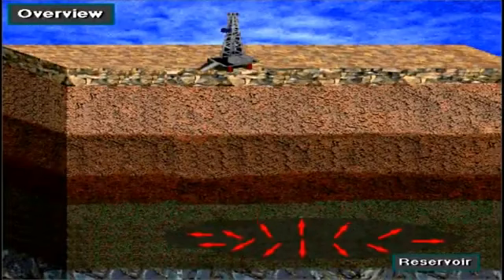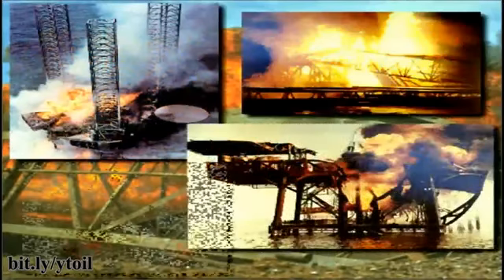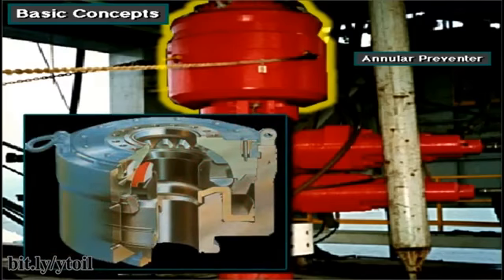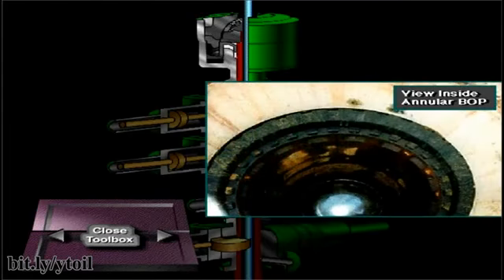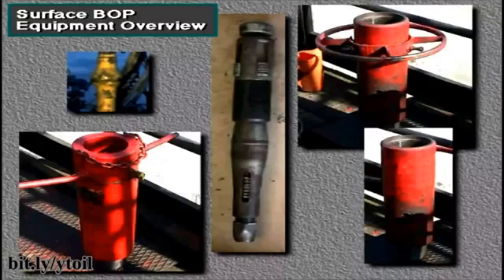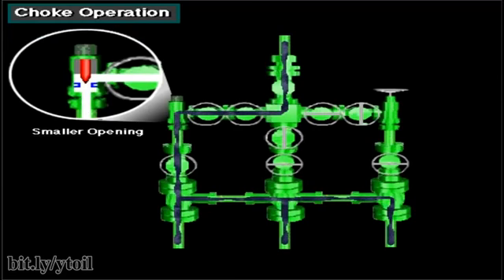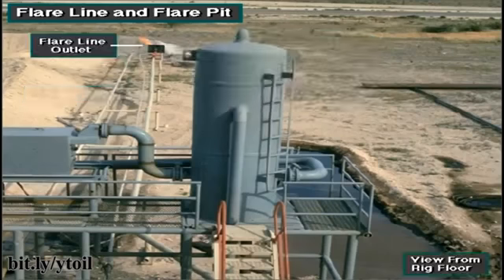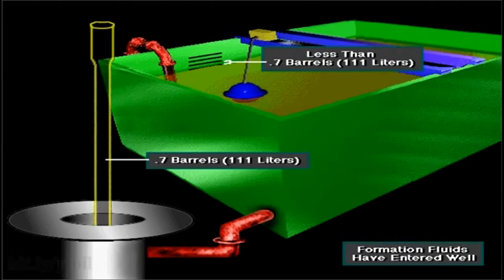Schlumberger Drilling Course CDs BOP Blowout